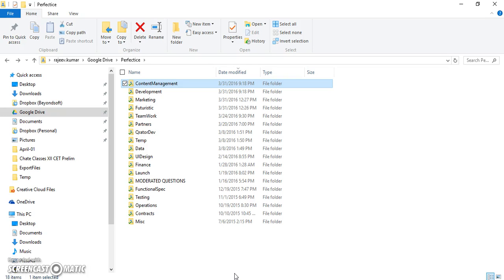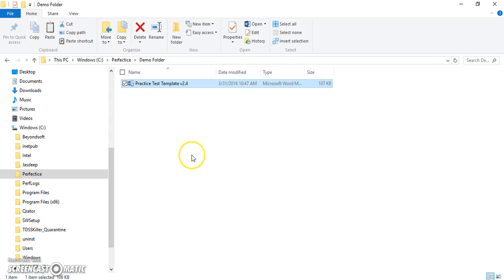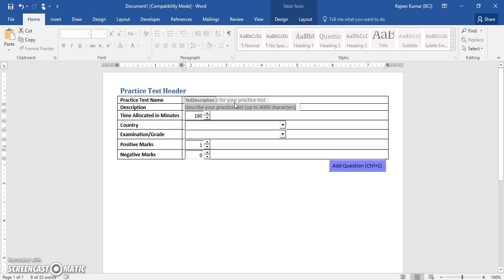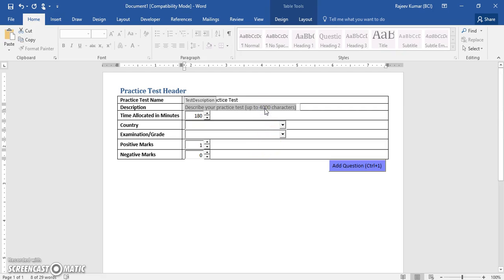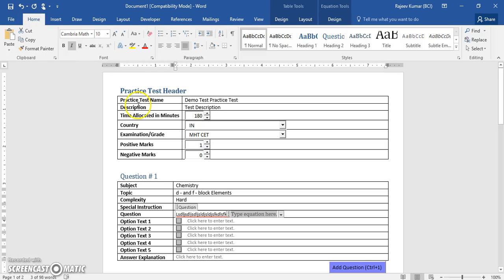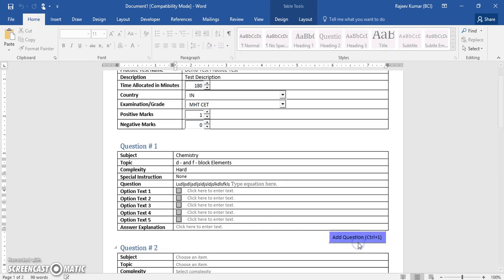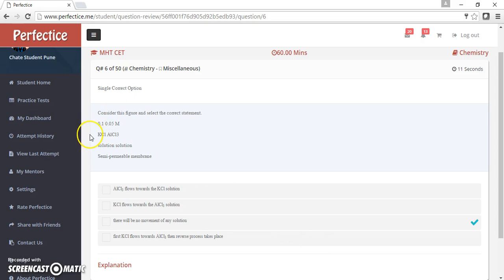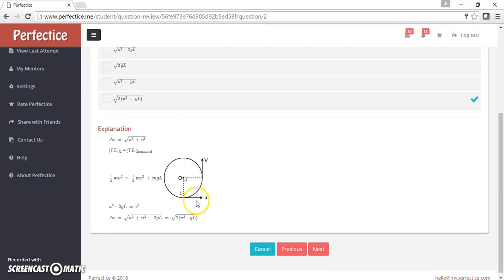Data Entry - Key Consideration and Few Examples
This video is for team members to understand the big picture of data entry - using our template.
Key points to remember when doing the data entry.
There are some good and bad examples in this video.